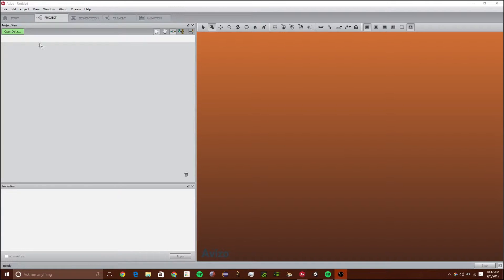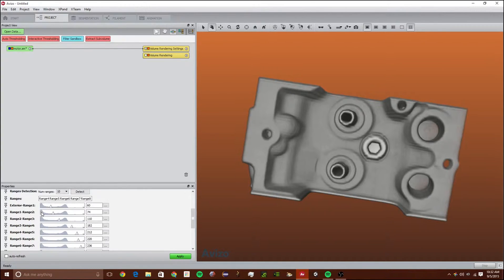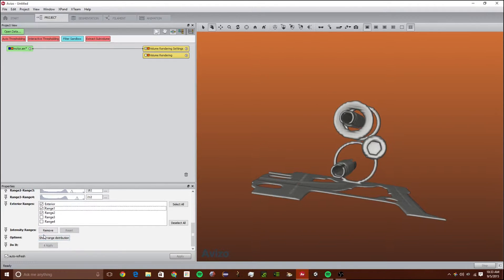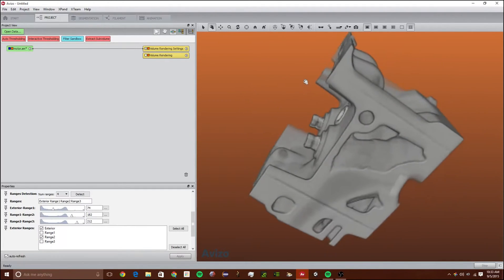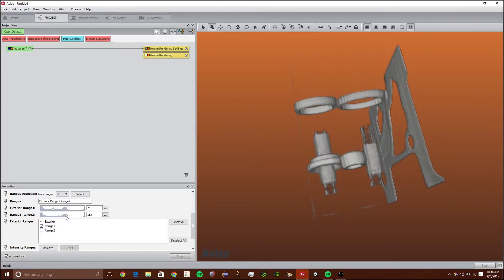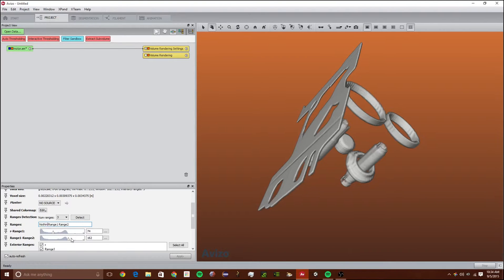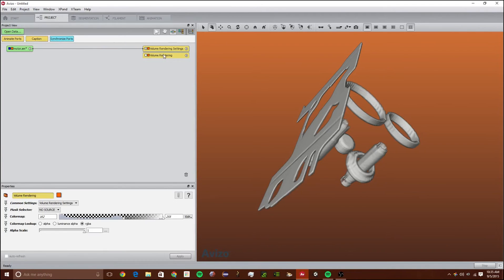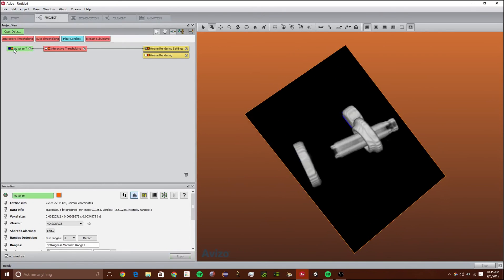Avizo 9.0 Tutorial: Range Detection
This is a Avizo tutorial on how to use the Range Detection tool.